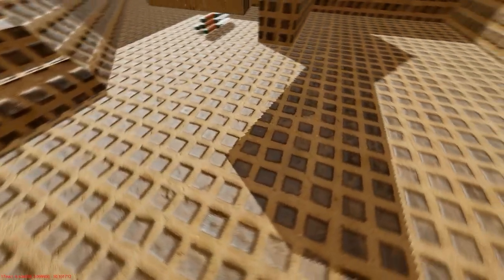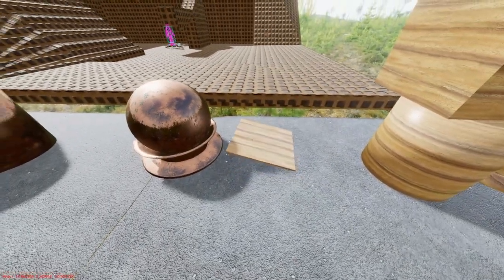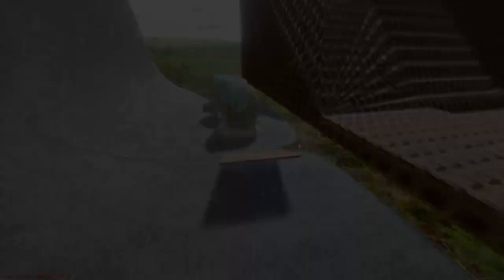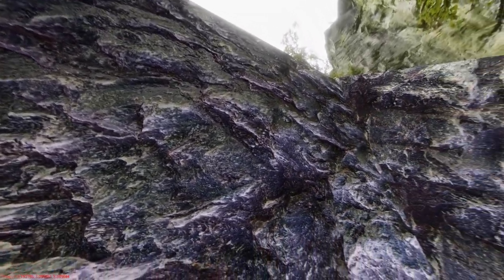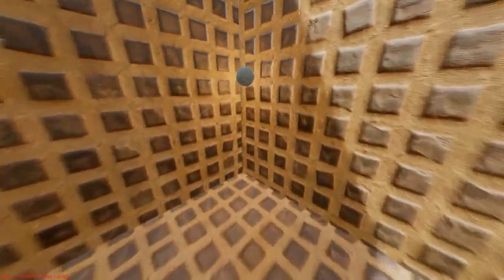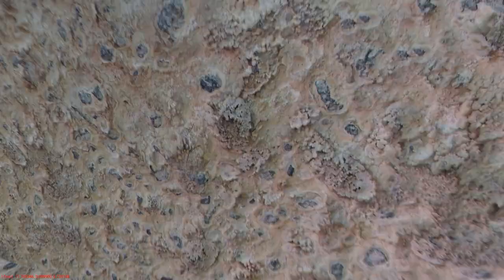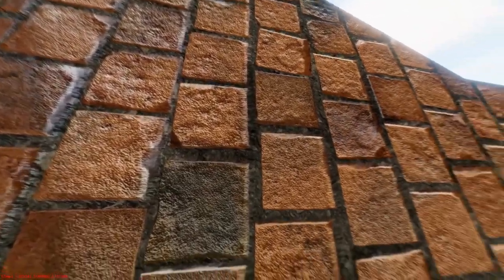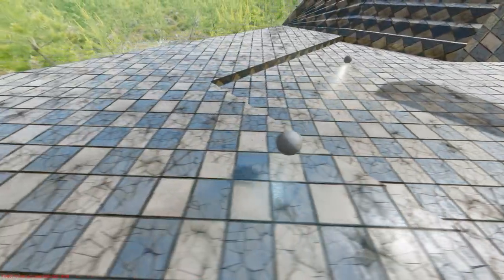C++ OpenGL Engine/Game Development 3 - Parallax Mapping (Incorrect)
Third episode of the Engine development log shows improvements to shadow rendering and introduces Parallax Occlusion Mapping to the engine.
Sorry about the boring commentary. It's been a long day. Later after making the video I was checking the parallax mapping a bit and found out that the version presented in the video is not quite correct. I accidentally left normals and tangents in view space causing displacement to rotate with the camera which shouldn't happen.